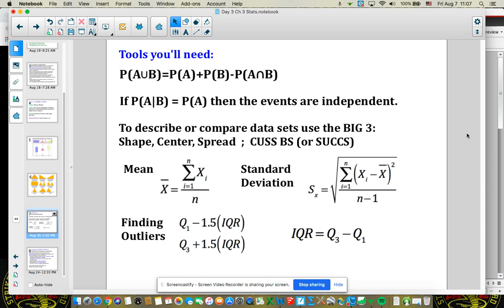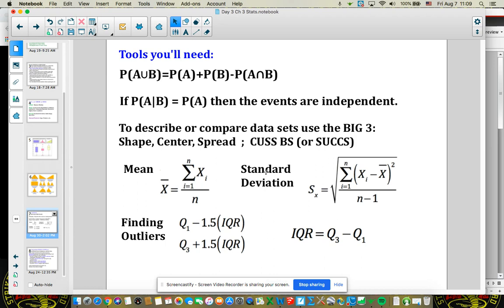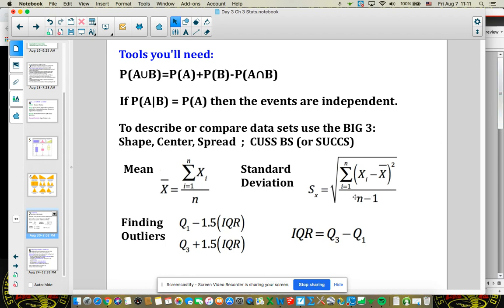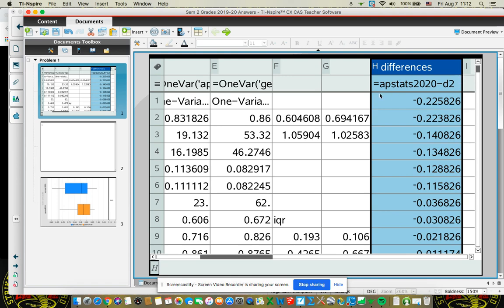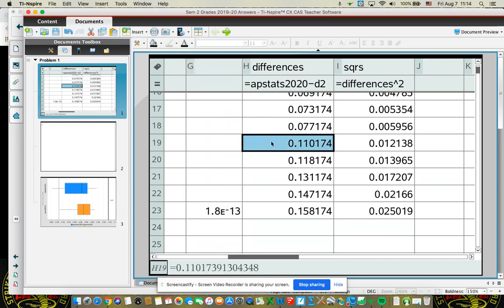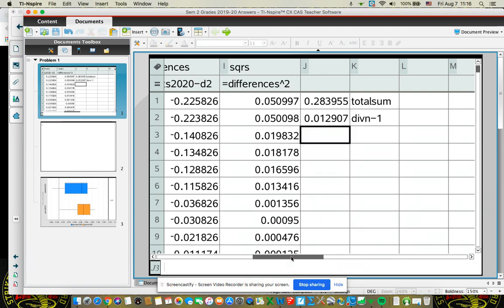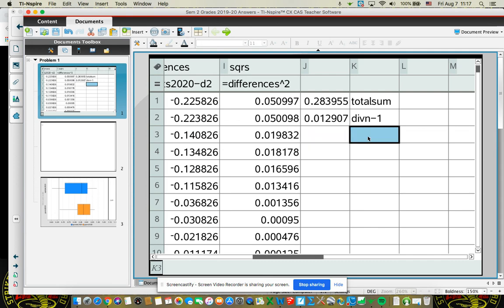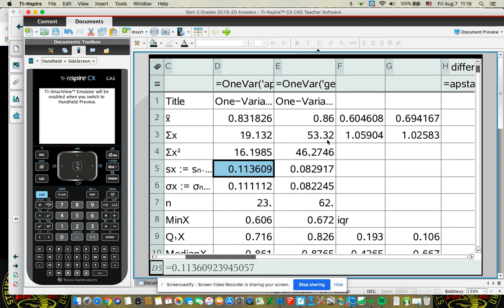Mean vs Median and Manually Calculating SD